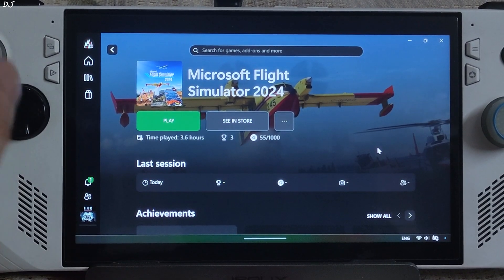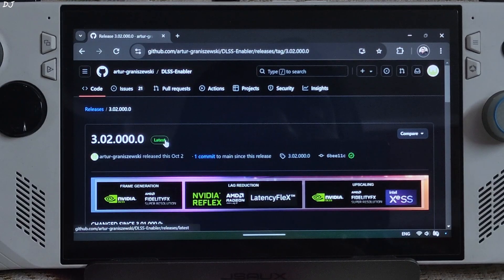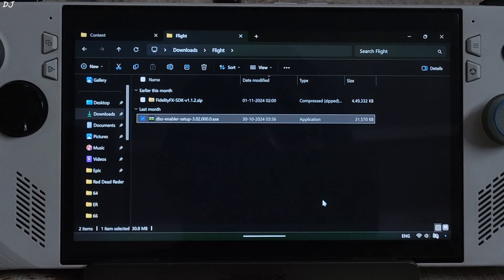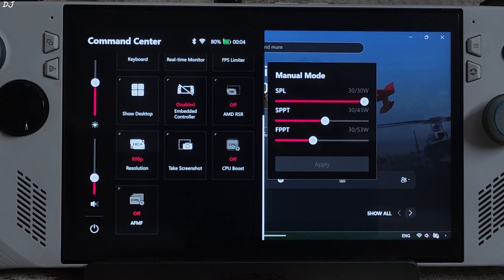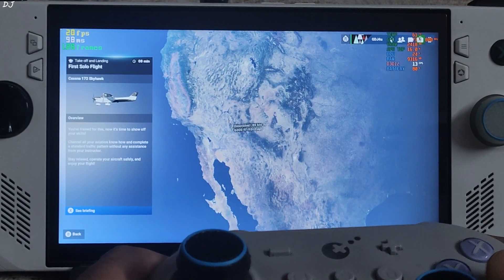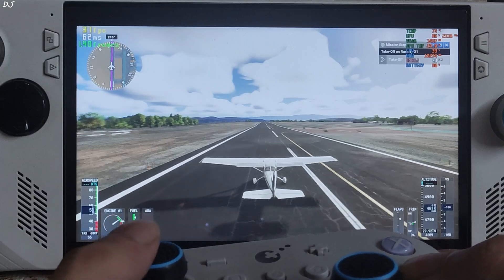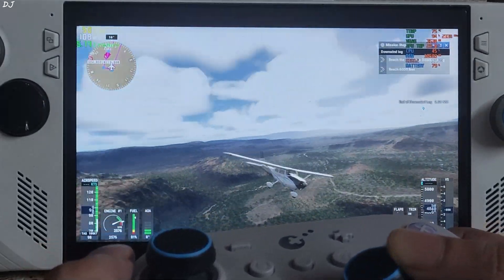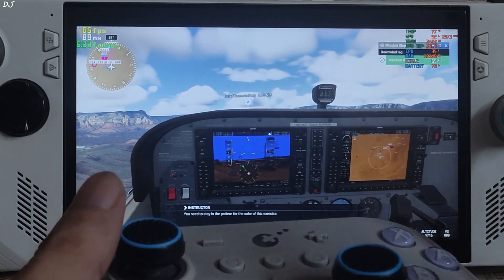Rog Ally Microsoft Flight Simulator 2024 FREE FSR 3.1.2 Frame Gen + AntiLag 2 DLSS Enabler Mod Setup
Timestamp :

- Microsoft Flight Simulator 2024 : 00:00
- PC Gamepass : 01:00
- DLSS Enabler Mod : 01:30
- DLSS Enabler Setup : 02:04
- Rog Ally Settings : 04:11
- Overlays : 04:55
- Game Settings : 05:17
- Gameplay [XeSS Upscaler + No Frame Gen] : 06:19
- Gameplay [XeSS Upscaler + FSR Frame Gen] : 08:20

Testing Microsoft Flight Simulator 2024 on Rog Ally RC71L Z1 Extreme BIOS 341 AMD Preview GPU Driver version v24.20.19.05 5gb UMA Buffer Size . Video recorded using Poco F5 . Ambient Temperature : 17 degree celsius .

Note : Hotkey for enabling Anti Lag 2 Latency Monitor is Alt + Shift + L .